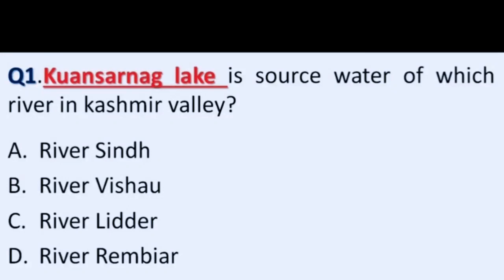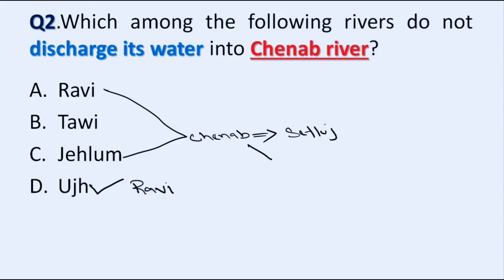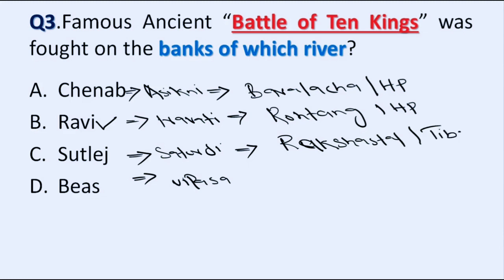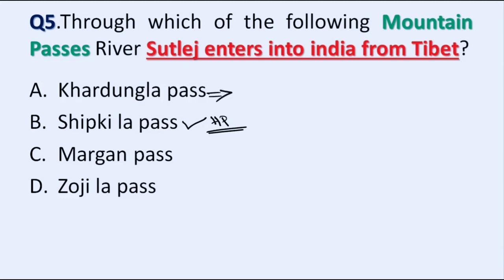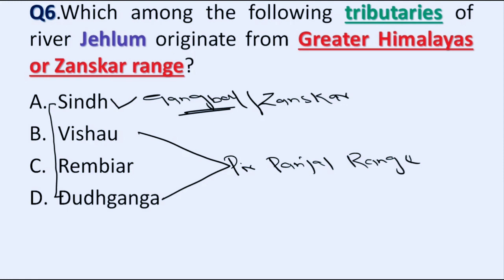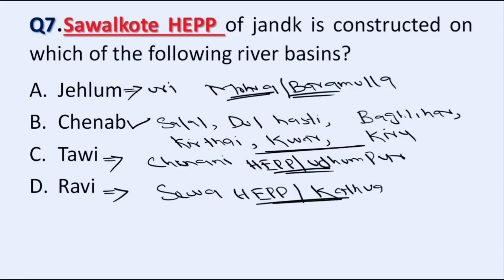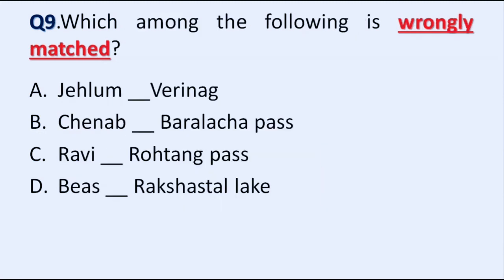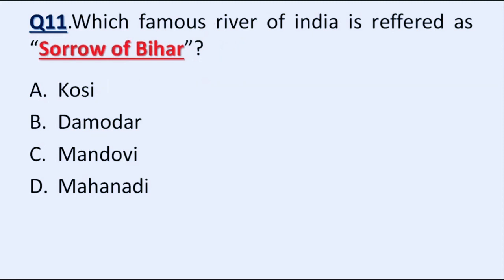Rivers of Jammu & Kashmir , Important MCQ's